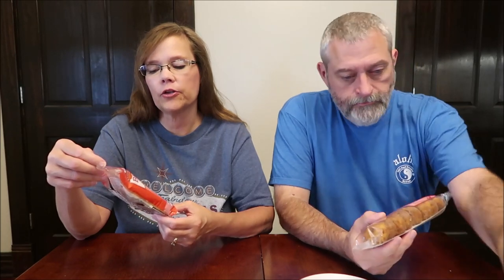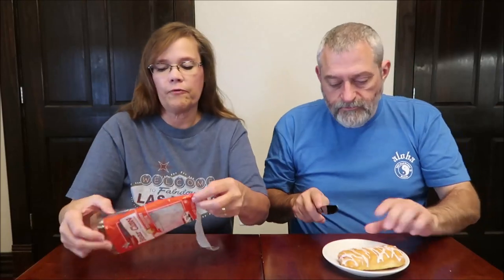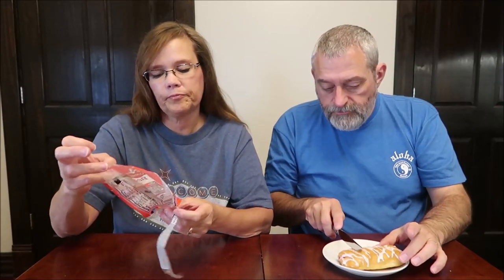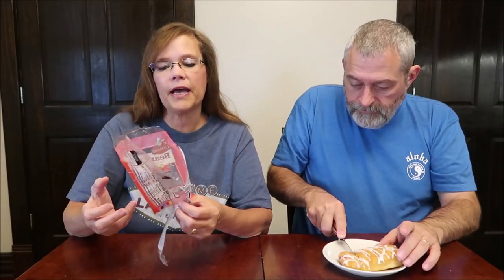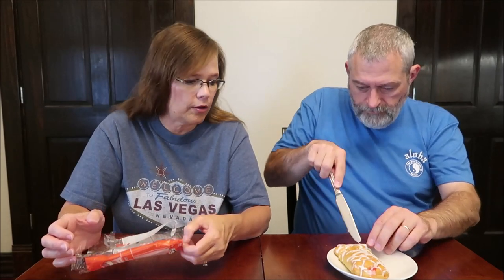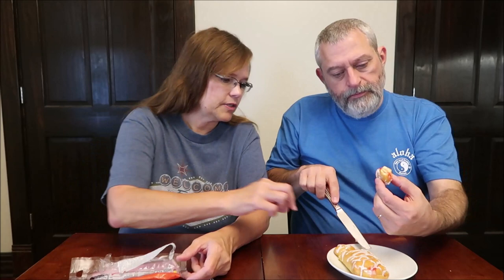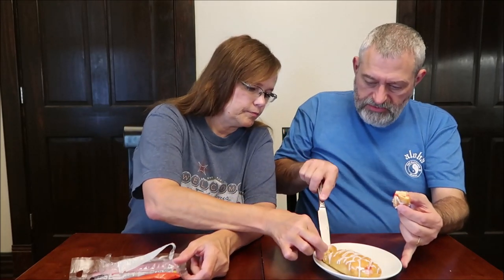Cloverhill Bakery (Hostess) Strawberry Cheese Bear Claw Danish & Bon Appetit Churro Donuts Review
This is a taste test/review of the Cloverhill Bakery (Hostess) Strawberry Cheese Bear Claw Danish and Bon Appetit Churro Donuts.
* The Cloverhill Bakery (Hostess) Strawberry Cheese Bear Claw Danish was $1.49 at Winn Avenue Market. 1 Danish (120g) = 430 calories

* The Bon Appetit Churro Donuts were $2.39 at B-Kwik. 4 pieces (64g) = 210 calories